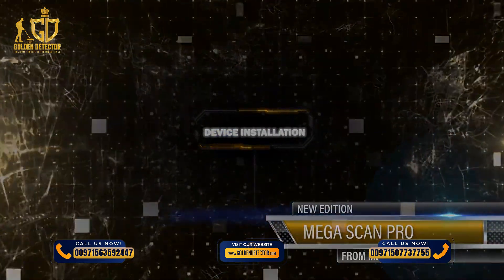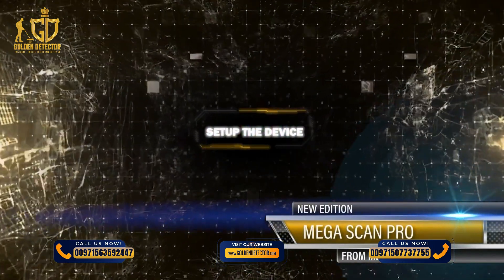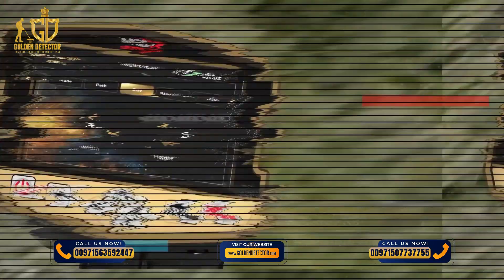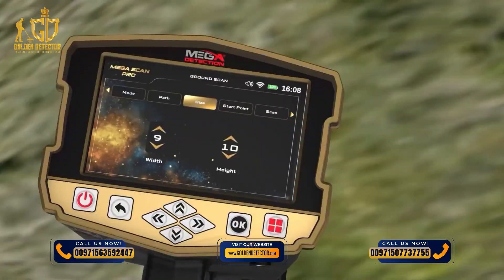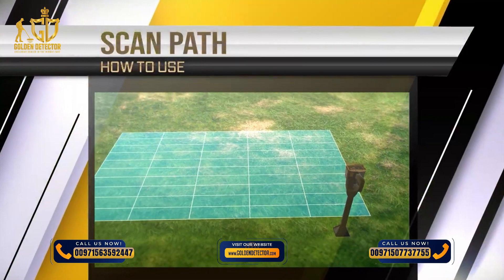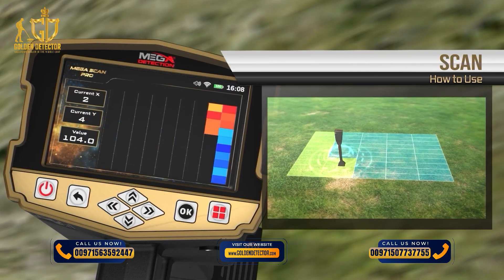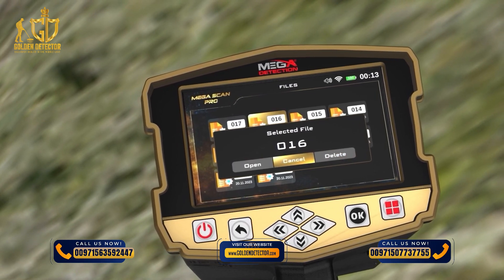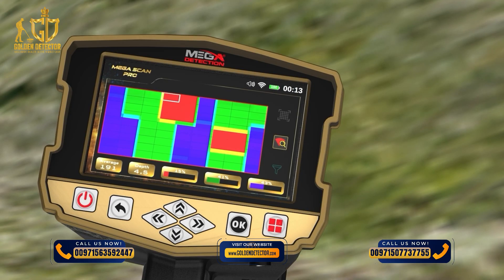Mega Scan Pro New Edition | Tutorial video 3D GROUND SCAN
How to Operate the Mega Scan Pro Metal Detector

Welcome to our detailed guide on using the Mega Scan Pro! In this video, we'll cover everything you need to know to enhance your treasure-hunting journey with this state-of-the-art metal detector.

Ground Scan

The Mega Scan Pro features an innovative 3D Ground Scan system, incorporating the latest technology found in Mega Detection devices.

This powerful system employs a Vertical High Signal Transceiver (V.S.T) probe as a ground scanning tool to capture measurements for each scanning line and point.

The scan data is displayed as a multi-colored 2D grid on the device screen, where each cell represents a scan point, and the color of each cell indicates the type of object detected, such as ferrous metal or cavities.

Additionally, users have the option to visualize scanning data more accurately in 3D graphics through the Multi Visual Analyzer app, which can be installed on any Android tablet. This 3D representation uses various colors to provide a comprehensive view of the scanned area and the different target types it contains.

With this advanced technology, users can easily locate hidden items and underground voids with greater speed and precision.

👉Worldwide Delivery

Address: 704, 7th floor, Shalila Bld. Near Abu Dhabi mall, behind Rack Bank,
Tourist Club Area, Abu Dhabi, United Arab Emirates